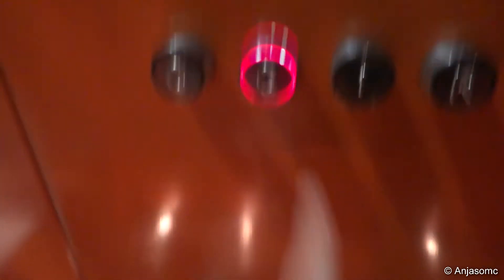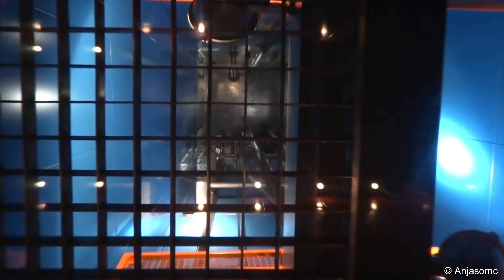Scenic Otis traction elevator at 1 Poultry, City of London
I like the indicator - it uses a different bulb for each message.